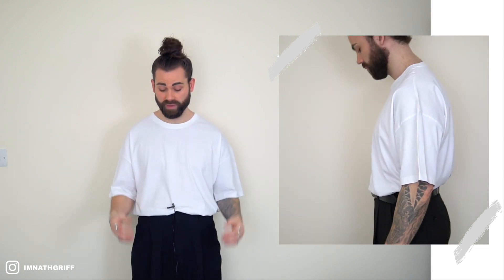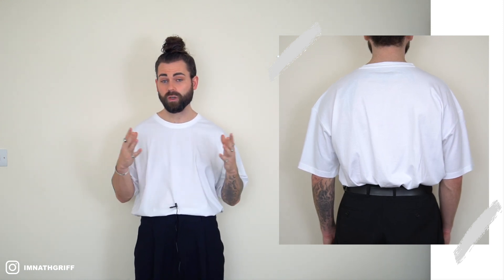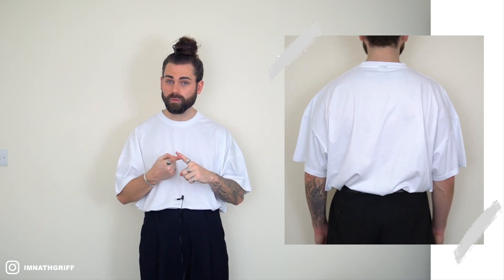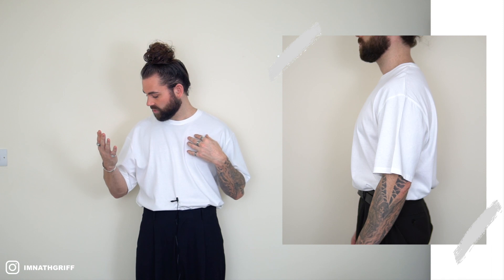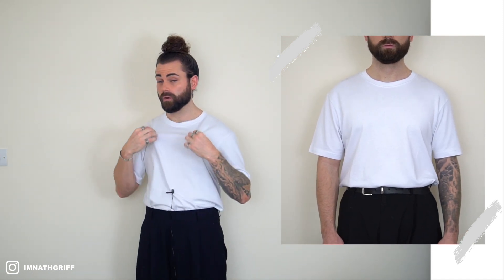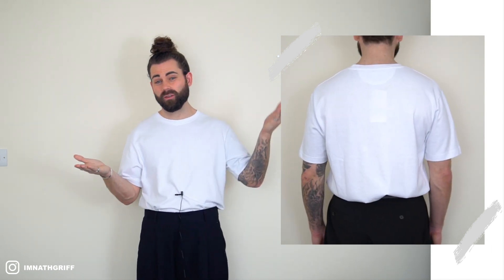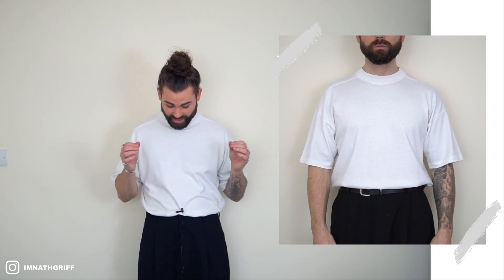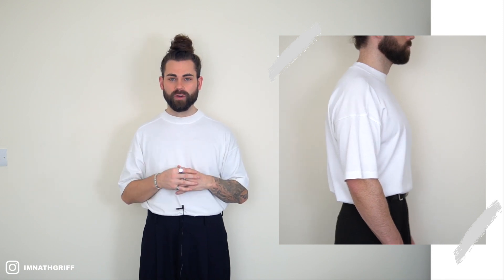The BEST WHITE T-SHIRT | Men’s Fashion | Menswear Essentials 2020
Yes Team,

I have been asked so many times where I get my basic white T-shirts/tees from or what I think is the best white T-shirt,  so I thought it would be a good idea to create a video on this and here it is!

T-shirt 1 (Newlook)
T-shirt 2 (Asos Design)
T-shirt 3 (Topman)
T-shirt 7 (Weekday)